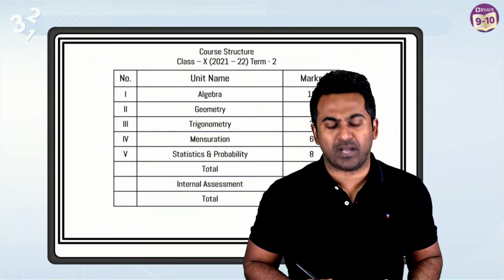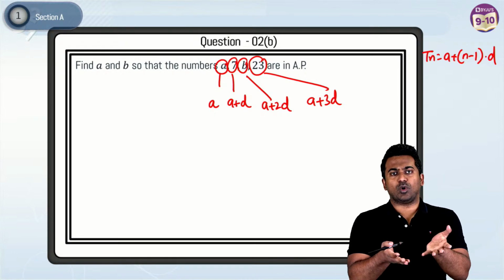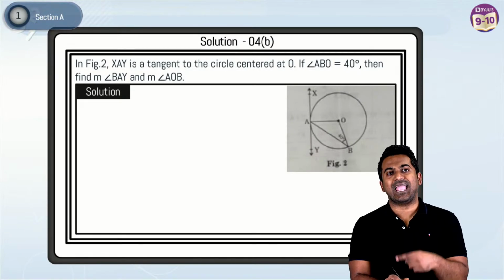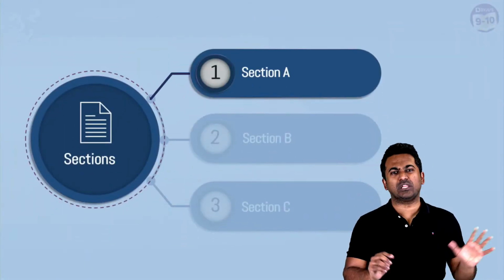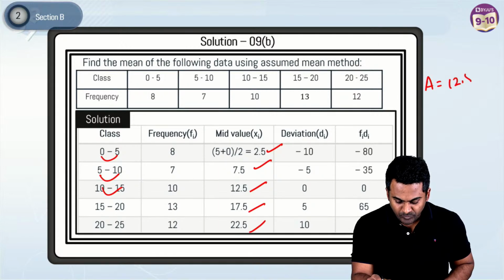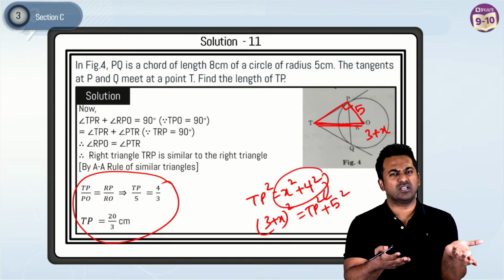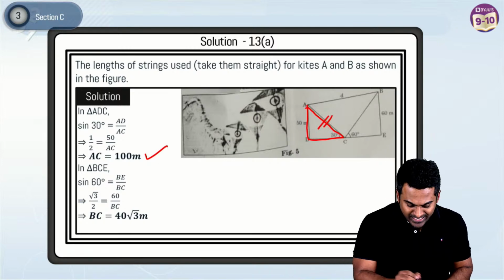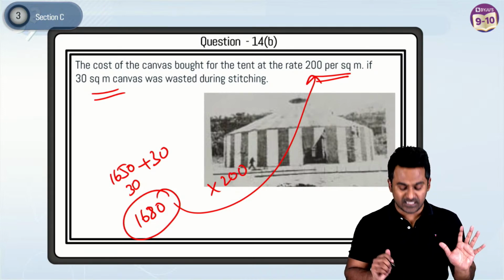CBSE Class 10 Maths Term-2 (2021-22) Question Paper Solutions | Set 30/2/1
In today's session, we will be studying CBSE Class 10 Maths Complete Term 2 Question Paper Analysis with Solutions, Class 10 Board Exams Preparations. You are watching this video on @BYJU'S - Class 9 & 10

Hey Byjuites,

We had a few quick questions for you regarding our channel. Tell us why you enjoy visiting  BYJU'S 9th & 10th channel on YouTube. Do you wish to suggest any changes to our videos? Do you wish to share any novel ideas with us? Which topic in Chemistry, Physics, Biology or Mathematics seems a bit challenging for you?

If you have any suggestions, this is the best way to make them count!

Click on the link below & take this 5-minute student survey today - AND make sure you send us your responses at the earliest. We will be waiting to hear from you :)

00:00 Introduction - Paper Analysis
1:36 Subscribe Byju’s Classes 6,7 & 8
1:47 Course Structure
2:13 Section A -  1st Question
4:50 2nd Question
8:16 3rd Question
9:57 4th Question
13:49 5th Question
16:09 6th Question
17:57 Section B - 7th Question
19:31 8th Question
21:05 9th Question
23:39 10th Question
26:13 Section C - 11th Question
28:58 12th Question
32:12 13th Question
35:34 14th Question
39:52 Join Telegram